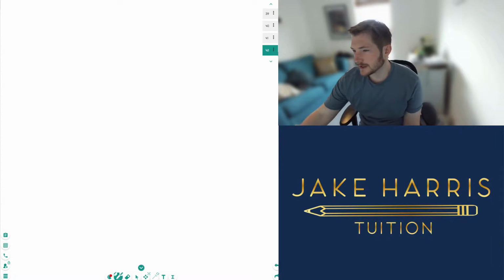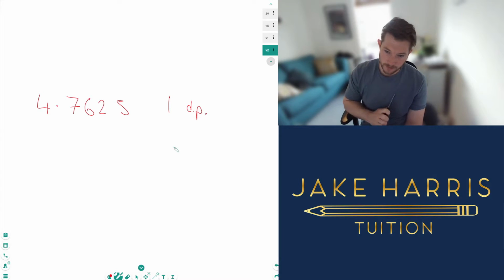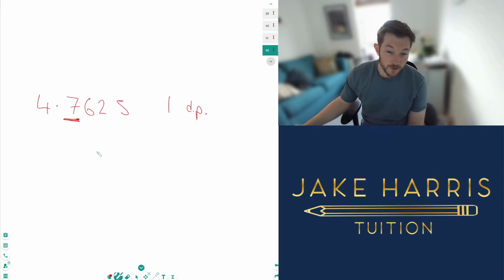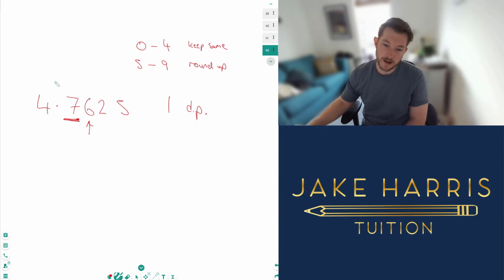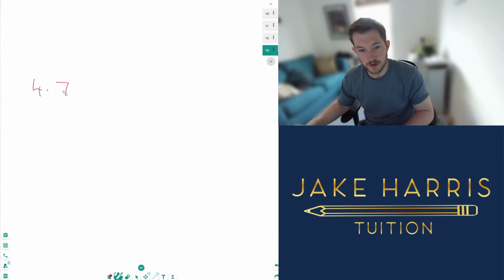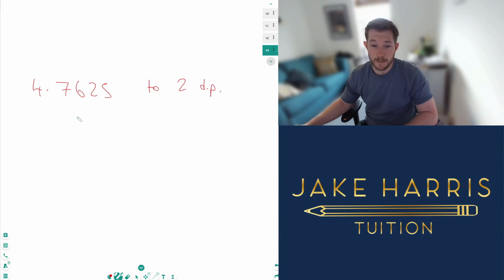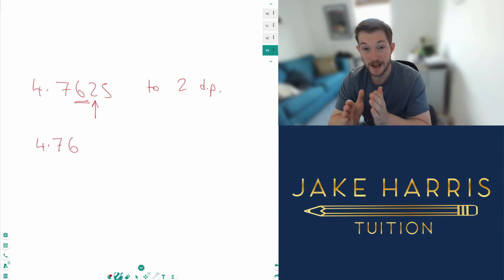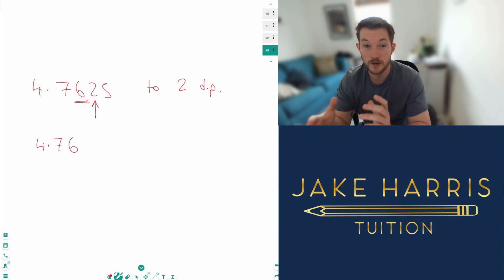Rounding to Decimal Places